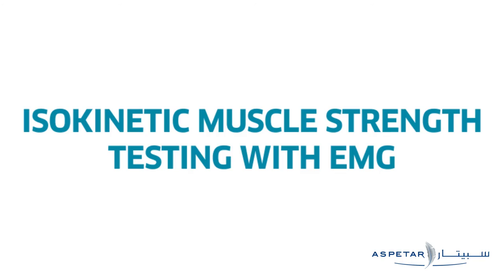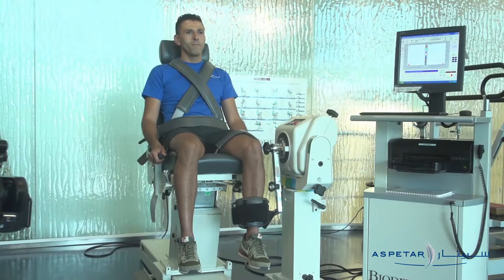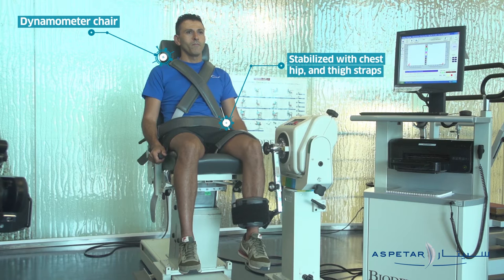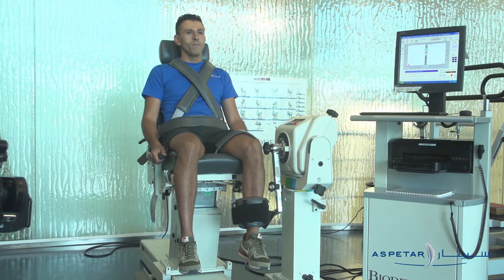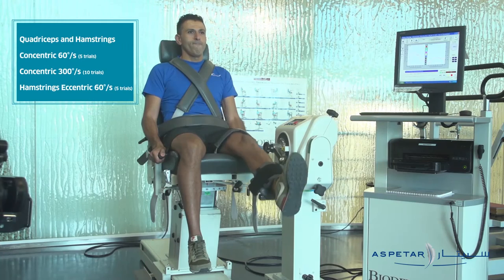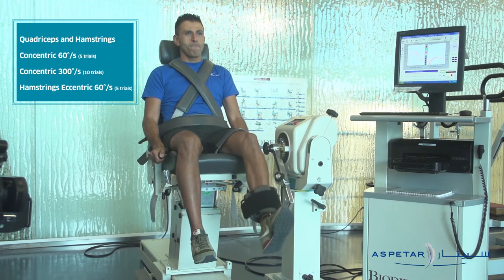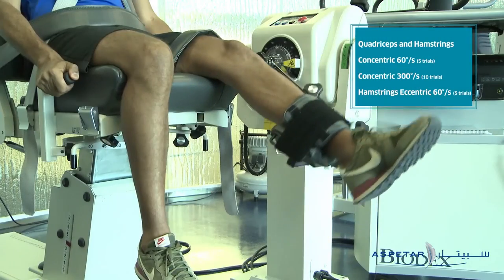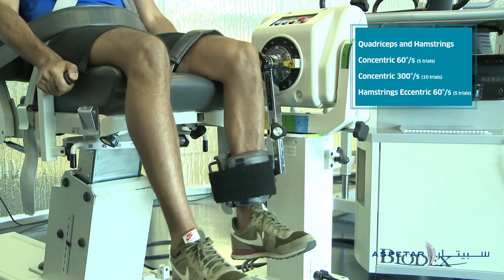17. Assessment - At return to sport, include Isokinetic Strength Testing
Description:

The athlete is seated upright on the dynamometer and fixated with straps

Instructed to grip the chair handles throughout the test.

The axis of knee rotation is aligned collinear to the lateral femoral condyle and gravitational correction is performed at 30° of knee flexion.

During the test, the athlete is given vigorous verbal encouragement to exert maximal effort throughout the test.

Quadriceps and Hamstrings
Concentric 60°/s (5 trials)
Concentric 300°/s (10 trials)
Hamstrings
Eccentric 60°/s (5 trials)

The peak force at each of the different modes and speeds are noted.